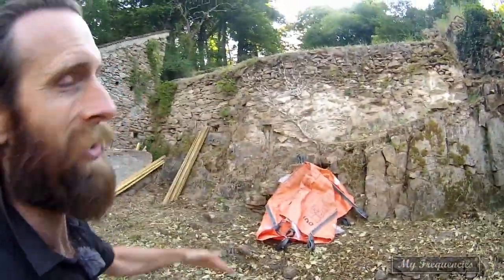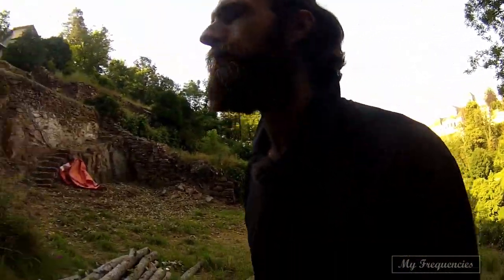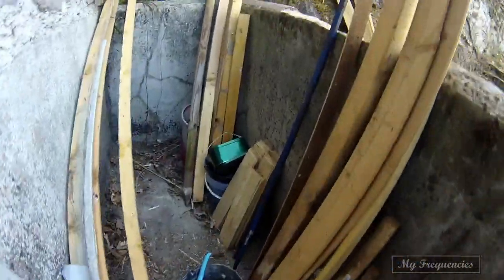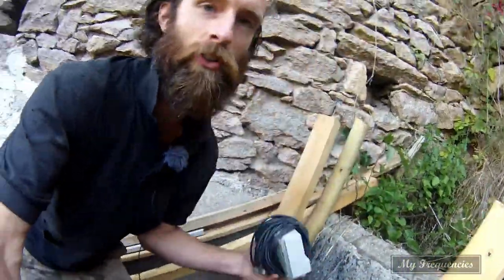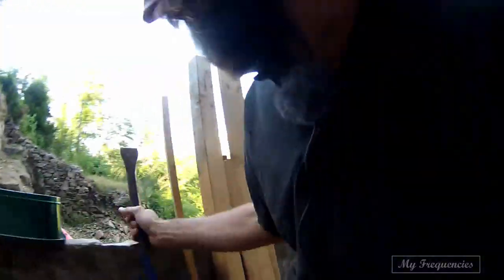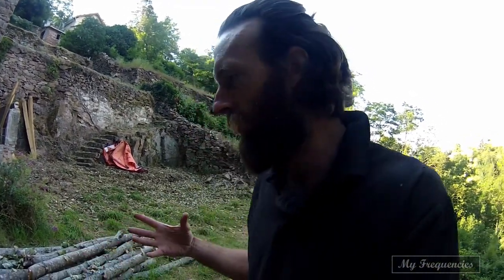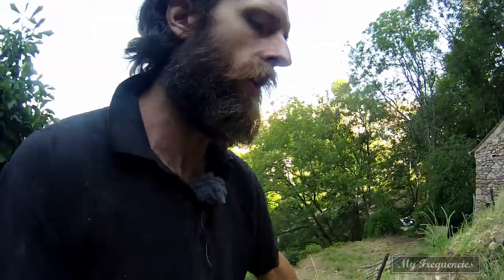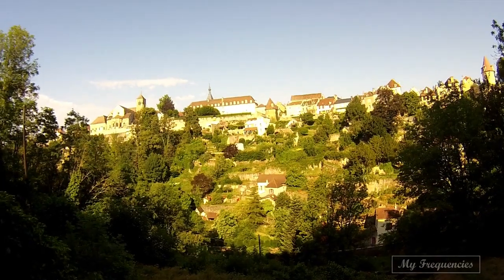We Must Learn to Accept Abundance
Let's just call it a "bonus" from "the Universe".

Music in the end screen is "Riding the Dragon" by "Movie Theater" from the album "Evil Twin"